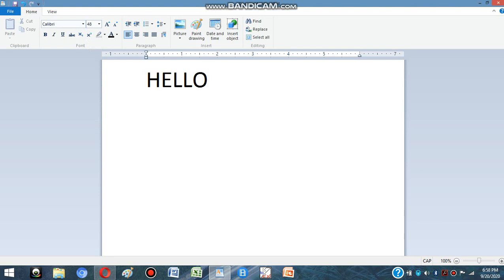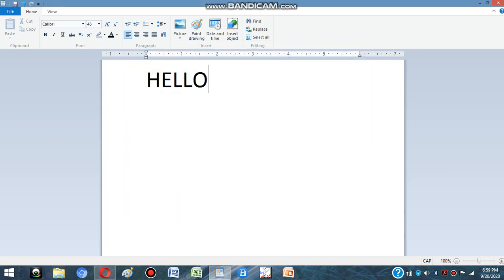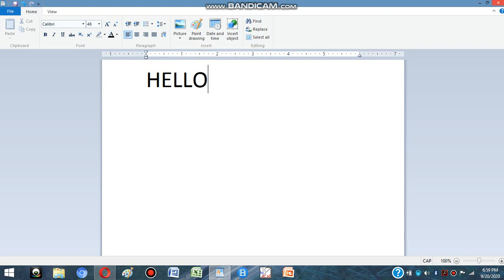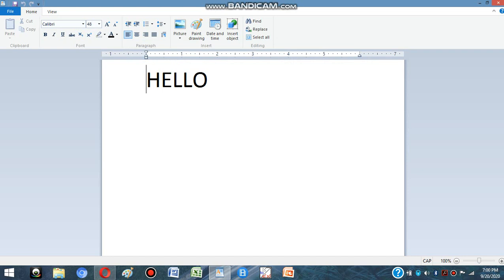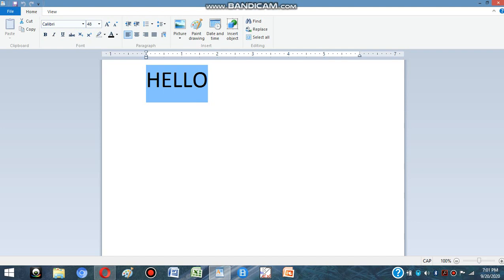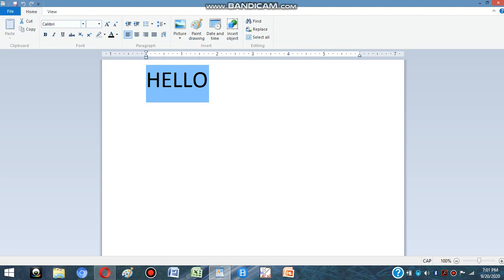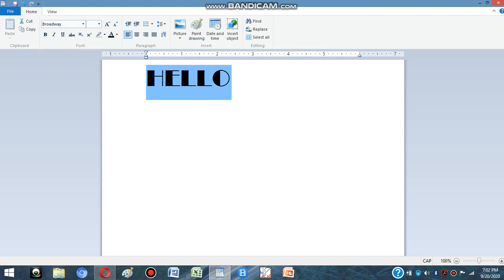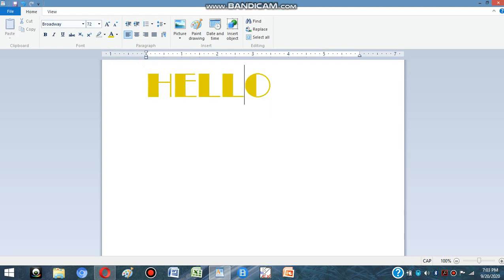WORDPAD PART II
SAVE, OPEN, FORMAT(select, font style, size n color)